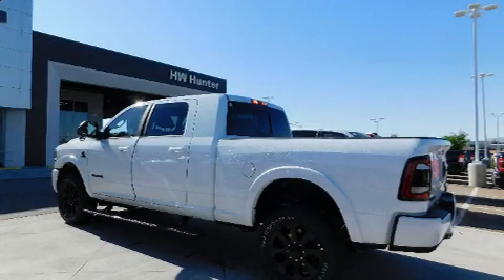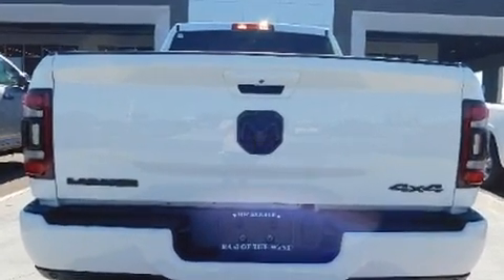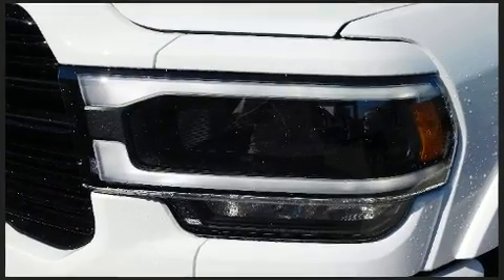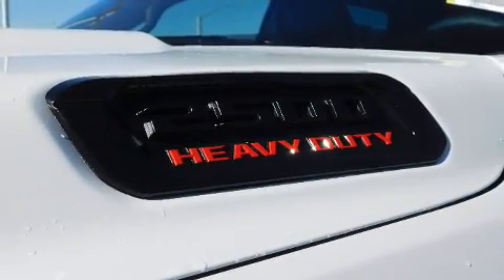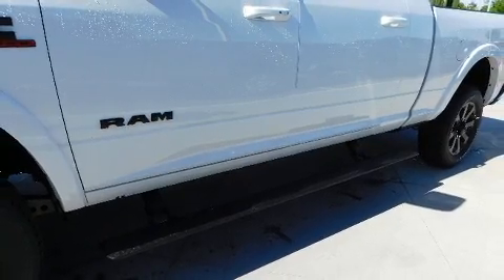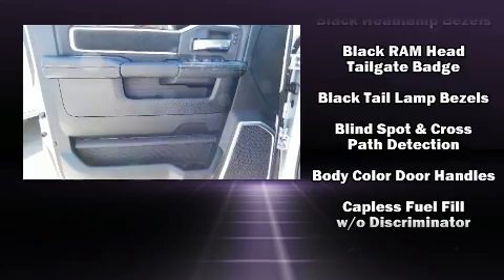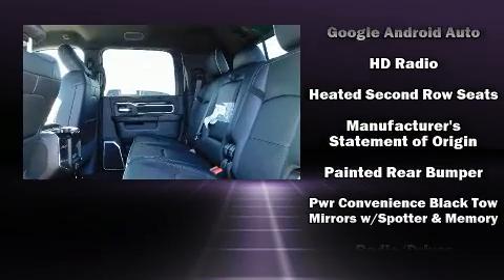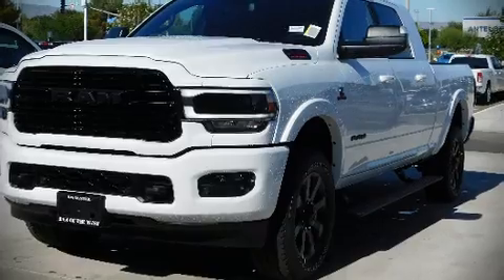2020 Ram 2500 Laramie in Lancaster, CA 93534-6302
Experience driving perfection in the 2020 Ram 2500. Under the hood you'll find a 6 cylinder engine with more than 300 horsepower, providing a smooth and predictable driving experience. Four wheel drive allows you to go places you've only imagined. A turbocharger further enhances performance, while also preserving fuel economy. Comfort and convenience were prioritized within, evidenced by amenities such as: delay-off headlights, voice activated navigation, a built-in garage door transmitter, rain sensing wipers, an overhead console, a trailer hitch, and power front seats. Features such as automatic climate control and leather upholstery prove that economical transportation does not need to be sparsely equipped. Power adjustable pedals allow the driver to optimize his or her driving position, enhancing visibility, comfort and safety. Rear passengers enjoy the seat heating functionality, keeping them warm during the winter months. Passengers are protected by various safety and security features, including: dual front impact airbags, head curtain airbags, traction control, brake assist, a panic alarm, and 4 wheel disc brakes with ABS. Various mechanical systems are monitored by electronic stability control, keeping you on your intended path. We pride ourselves on providing excellent customer service. Stop by our dealership or give us a call for more information.